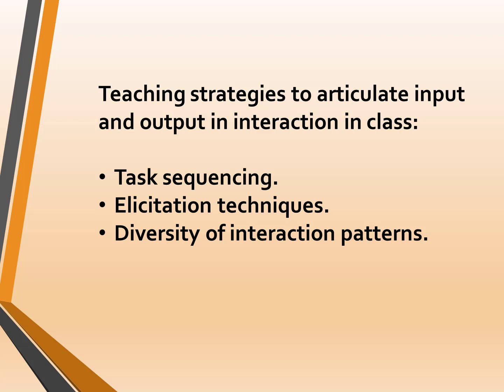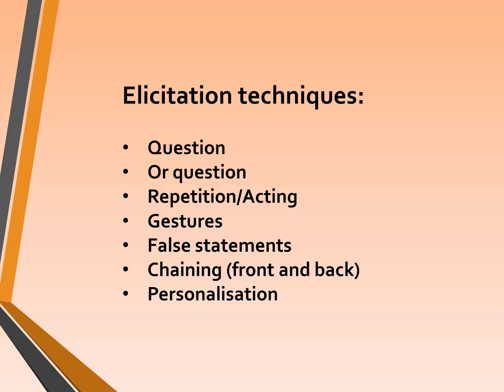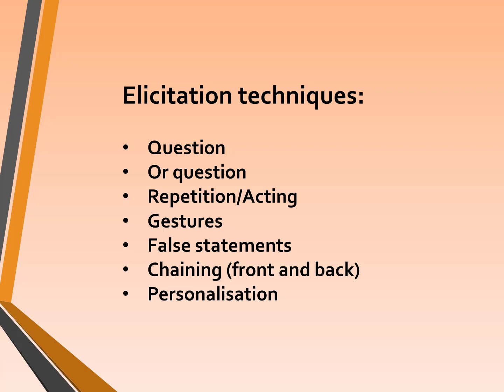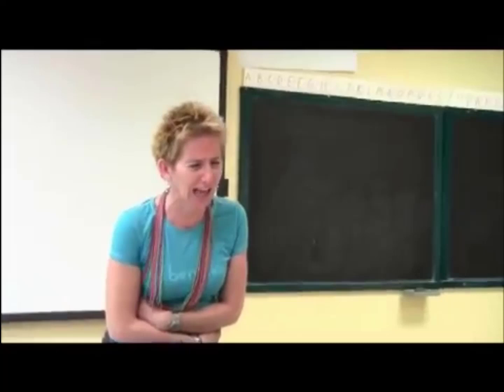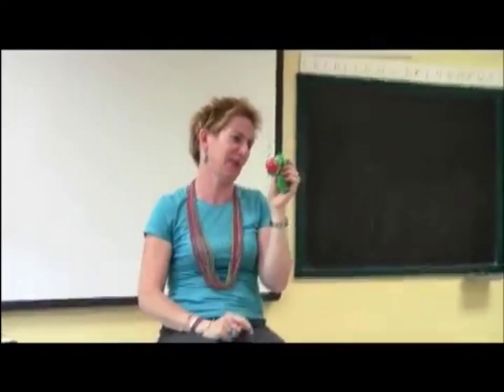Didactica 1 class 5 part 4